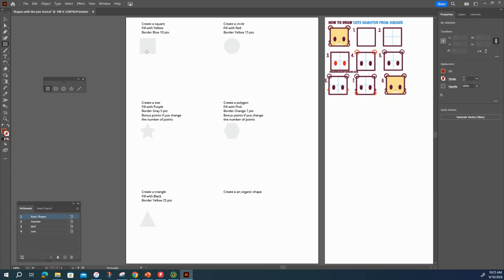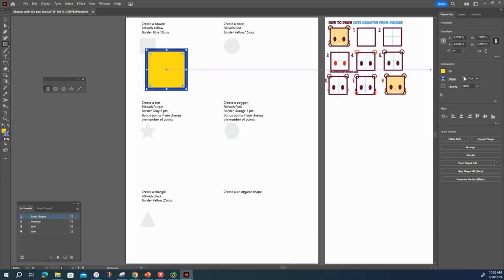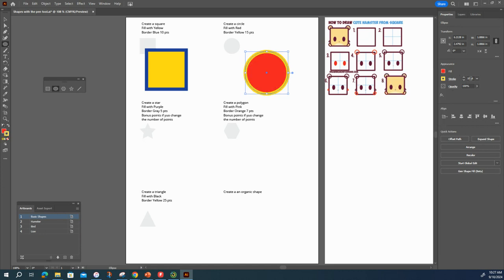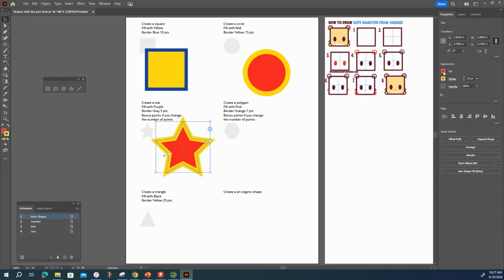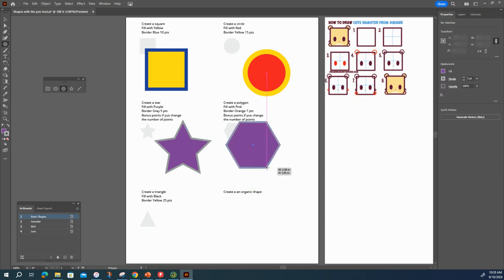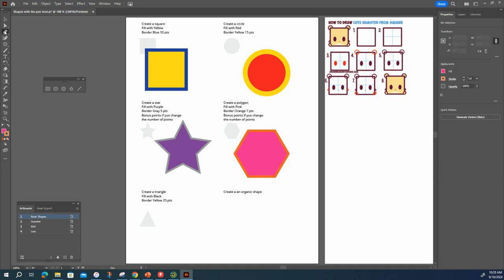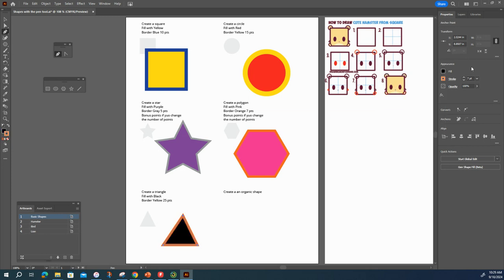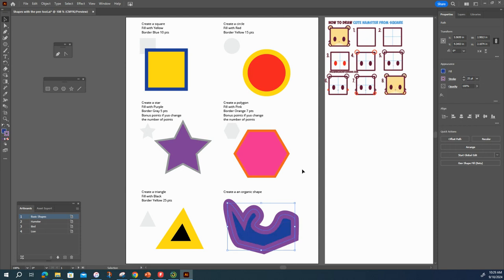Shape Tool - Page 1 square, circle, star, polygon, triangle and organic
This is a step by step video created by Steven Ramirez.  The video is for instructional purposes only.